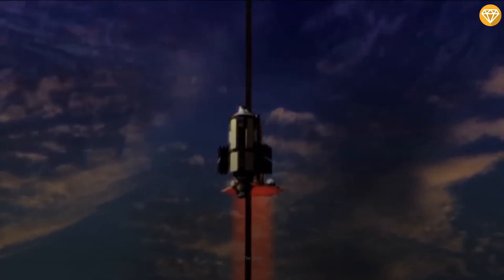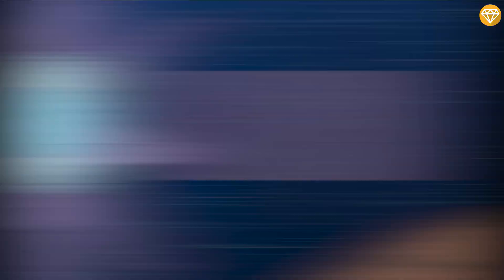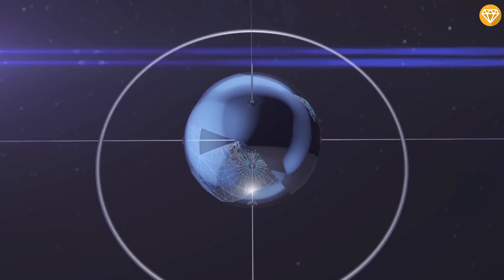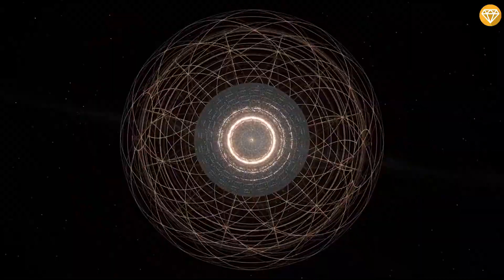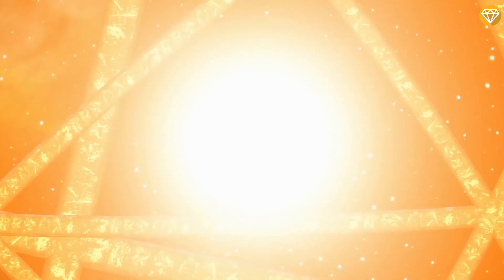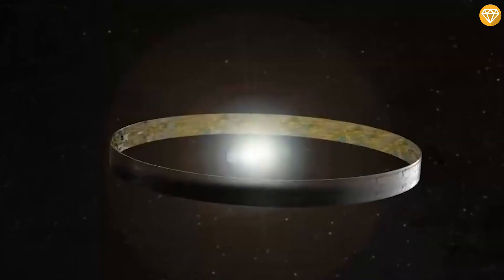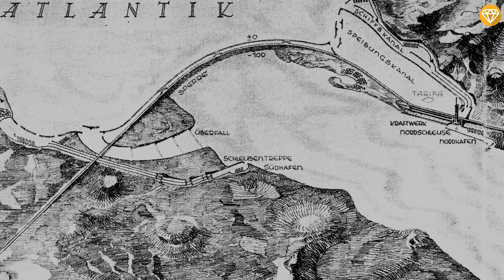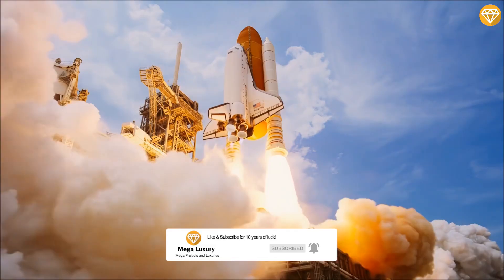FUTURE Megastructures Concepts That is Happening Now!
Did you know that a megastructure would be the most expensive things and greatest achievement in mankind?
However, If you are a science fiction fan, you will probably know most of the craziest things on this video, but if you are not, they are fascinating ideas that could, potentially, one day become reality. Be sure to add your own favorites to the comments.
Here are ten theoretical concepts of the megastructures ever to come to the idea.

Timestamps :
0:00  THEORETICAL MEGASTRUCTURES CONCEPTS Happening now
0:32 Space Elevator
1:11 Orbital Ring
1:48 Halo
2:34 Globus Cassus
3:31 Topopolis
4:09 Stellar Engine
5:12 Matrioshka brain
6:24 Dyson Sphere
7:11 Alderson disk
8:00 Ringworld